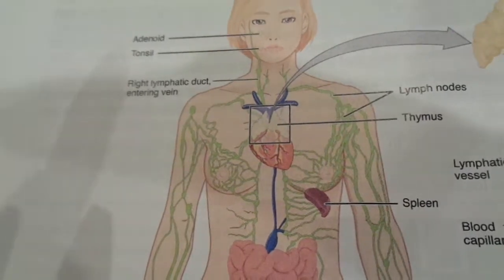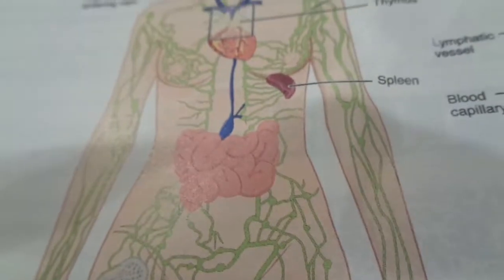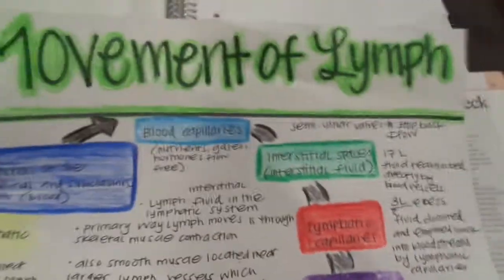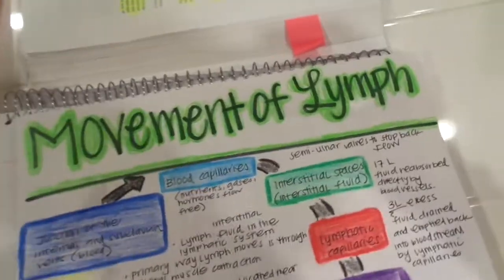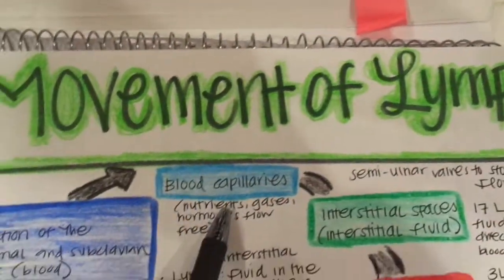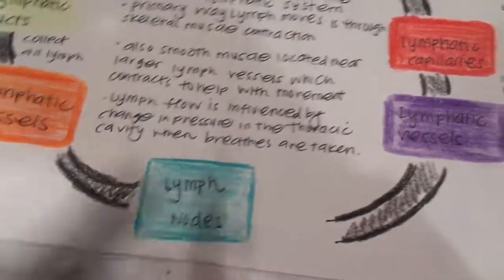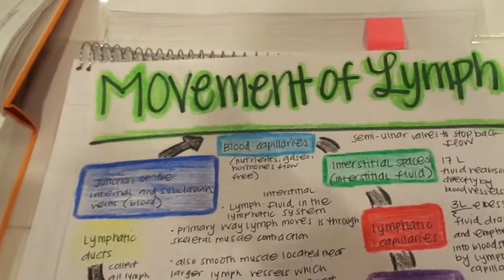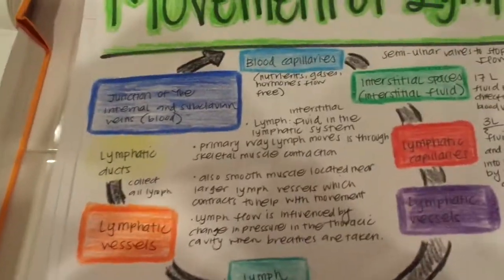Lymphatic System Video